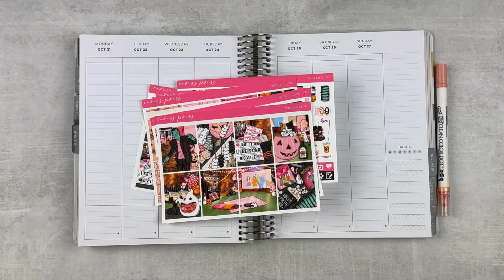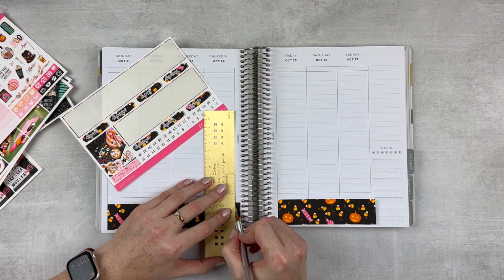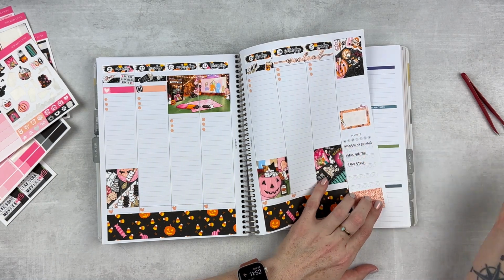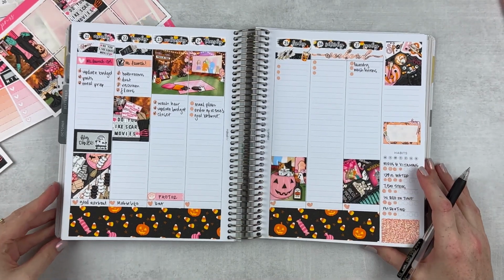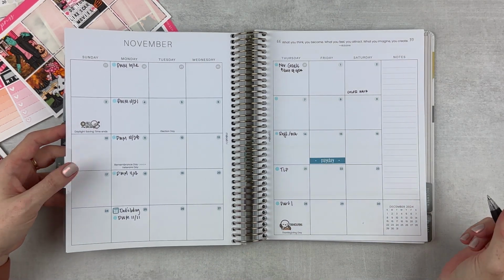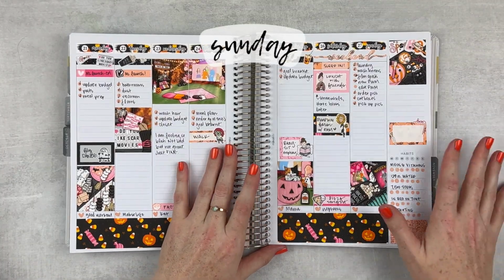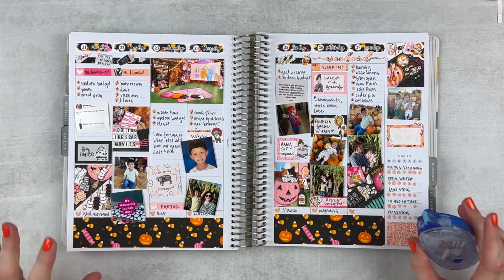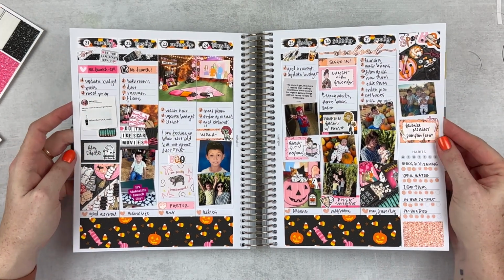PLAN WITH ME | family weekend & the pumpkin patch 🌽 | makselifeplanner | oct. 21-27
⇢ in this video, i plan out the week of october 14-20 in my undated 7x9 vertical planner and then update it each day planasigo style.

✨ TO ADD COLOR | zig clean color dot markers + tombows

🙋🏻‍♀️ ABOUT ME: i'm an elder millennial gal living in west texas. i'm a teacher & instructional tech coach for my day job, but i enjoy sharing my plans, goals, and life with y'all on the side! i am a work in progress, seeking fulfillment and personal growth every day.

✼ everyday planner + goals and memories | makselife 7x9 planner
✼ teacher planner | EC teacher lesson planner

🎼 music is from the youtube studio library.